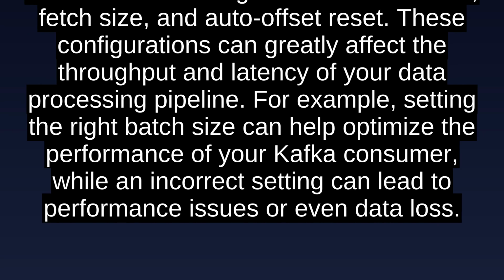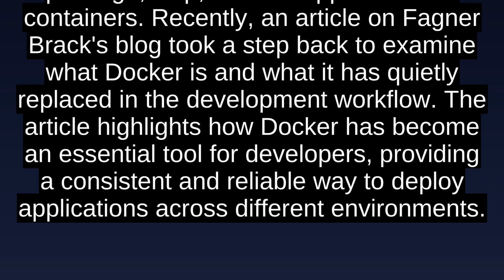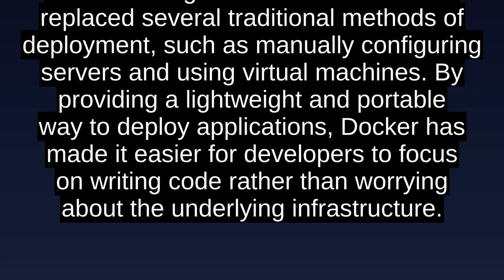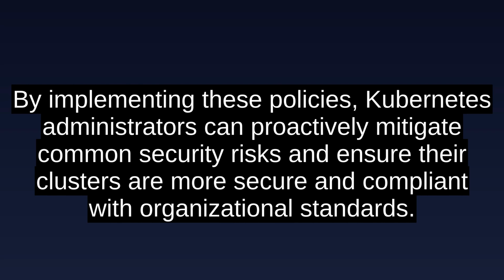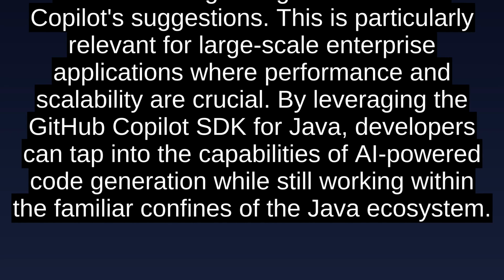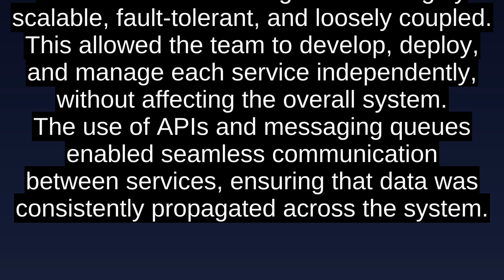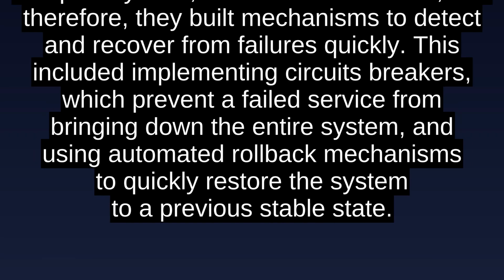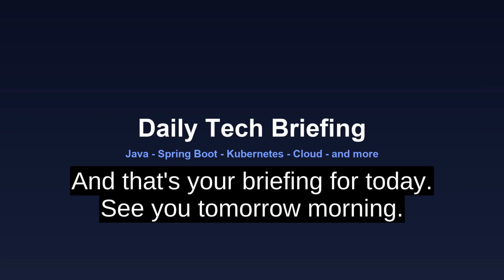Aug 11: Spring Boot, Kafka, Redis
Today's tech briefing covers the latest developments in Spring Boot, Apache Kafka, Redis, Docker, Kubernetes, Git, Cloud, and more. We dive into new tools and projects, such as Boot UI and Redora, and explore updates from major players like Docker and Google Cloud. The Architect's Corner discusses Amazon's system design and architecture. Topics include: Spring Boot, Apache Kafka, Redis, Docker, Kubernetes, Git, Cloud (AWS / Azure / GCP), The Architect's Corner.

This episode is narrated by an AI voice (Kokoro TTS) and its news content is aggregated and summarized from public sources.

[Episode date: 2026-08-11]